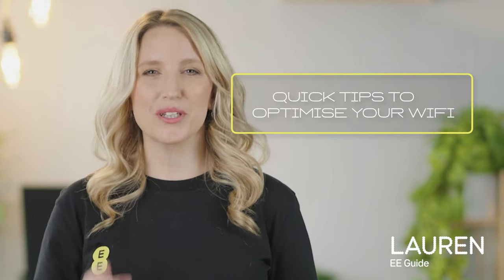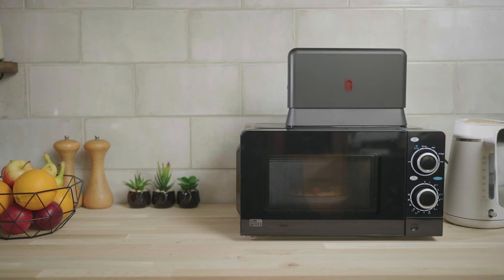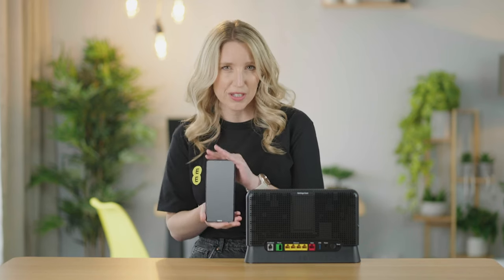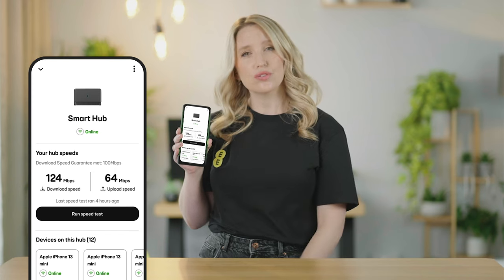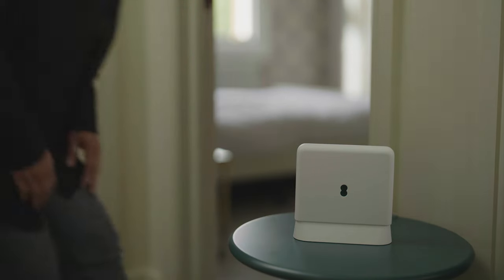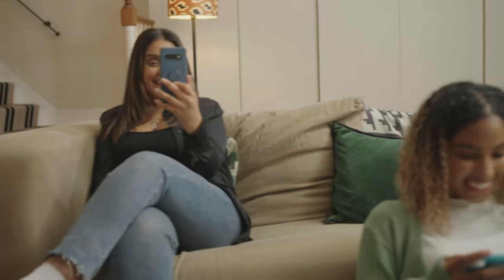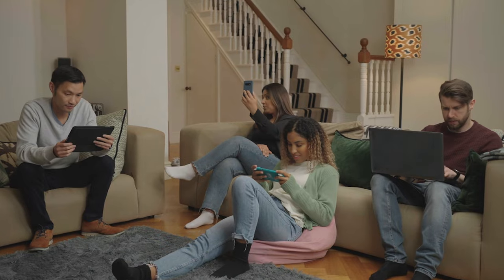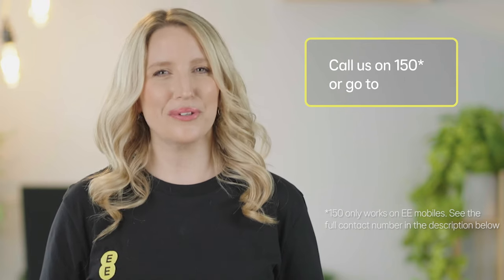How to Boost your WiFi | Tips to Improve Your Internet Signal and Speed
Need help boosting your WiFi speed and reliability? In this video, we explore essential tips, from optimal router placement to the benefits of rebooting your system for a lightning-fast setup. Making these simple changes to your WiFi setup will boost your internet speed and enhance overall connectivity, ensuring a seamless online experience. Discover Smart WiFi from EE and how the WiFi enhancer can take your work and gaming experience to the next level.

CHAPTERS
0:00 Intro
0:05 Positioning
0:30 Restart
0:50 EE App
1:20 Smart WiFi
1:58 WiFi Enhancer

Text 150 if you’re an EE customer. If you aren’t yet a customer please call on 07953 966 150